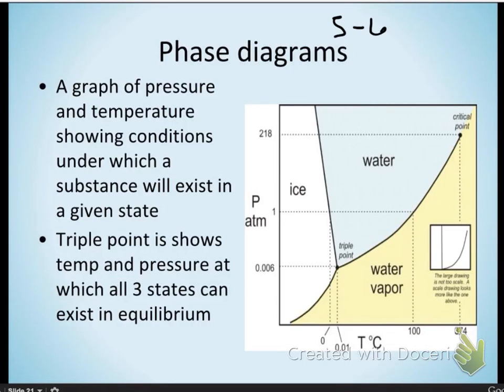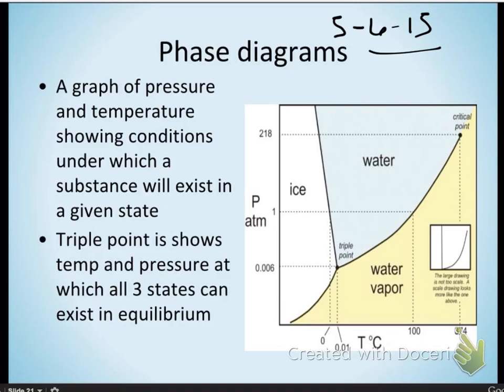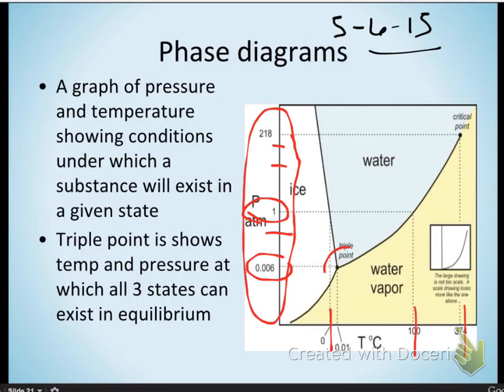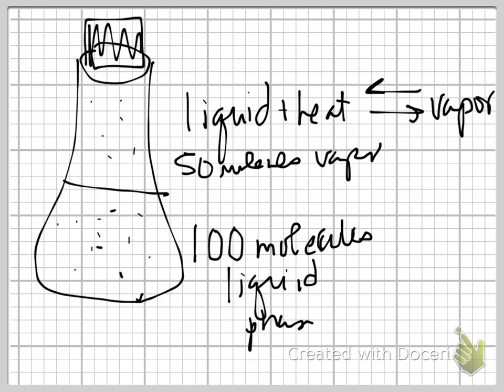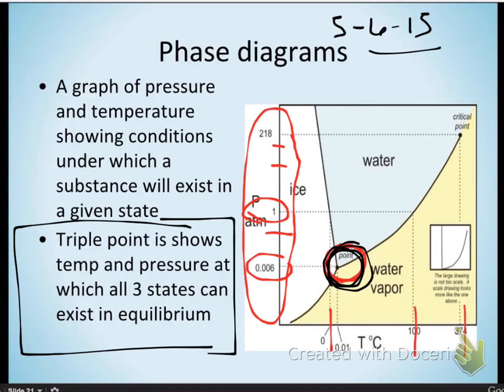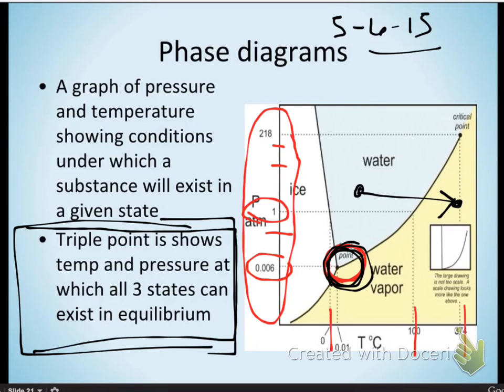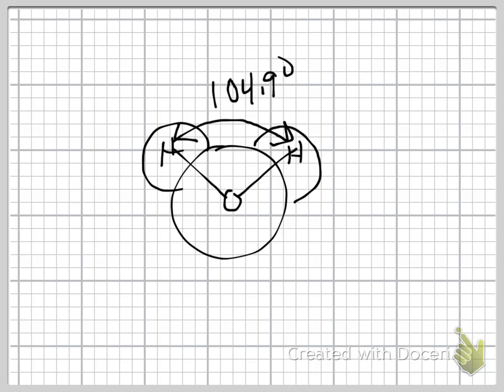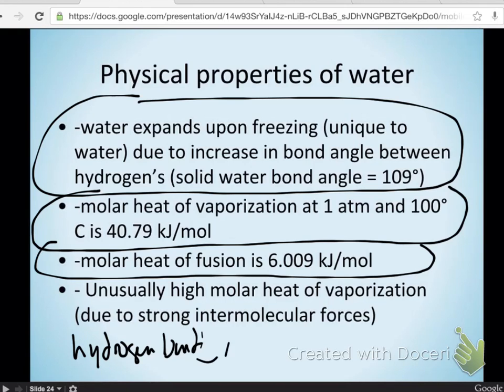chem 5-6-15 phase changes etc.